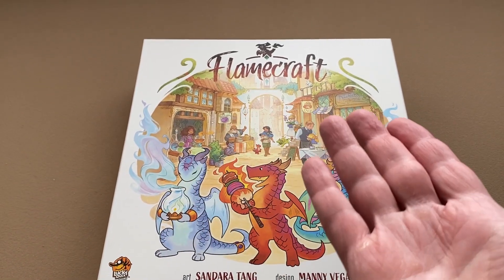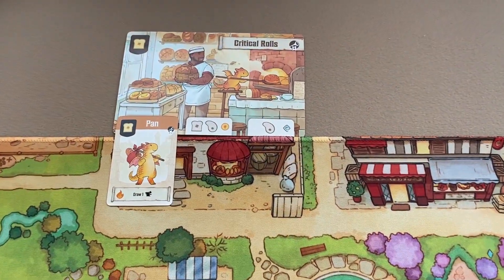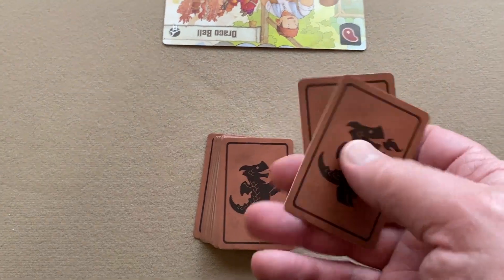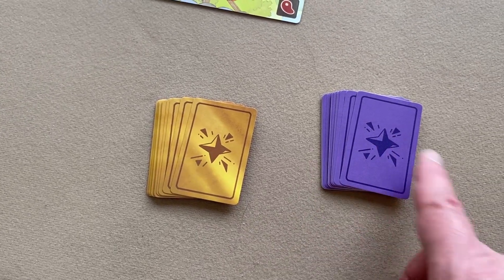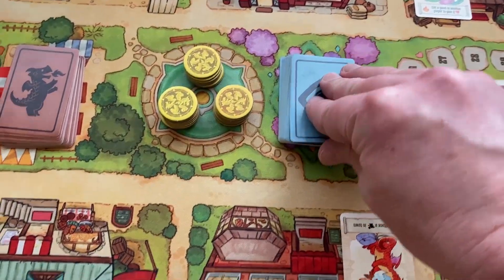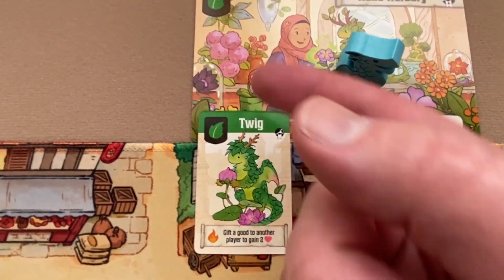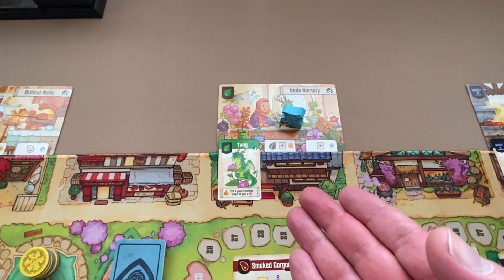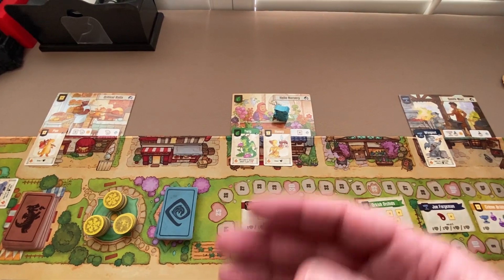How To Setup And Play Flamecraft (2022)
How to setup and play the board game Flamecraft, along with a few example turns.
00:00 Setup
09:50 How To Play
30:00 Example Turns